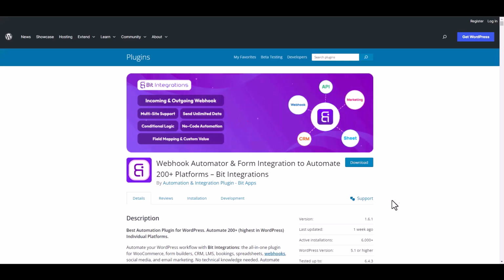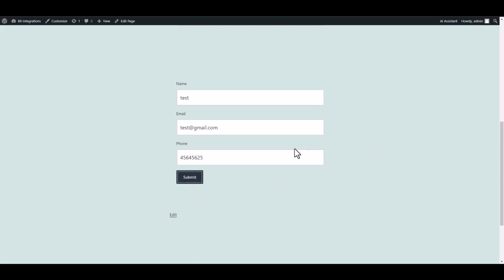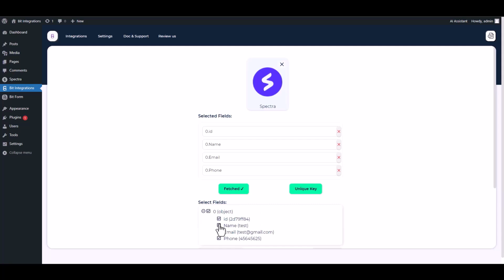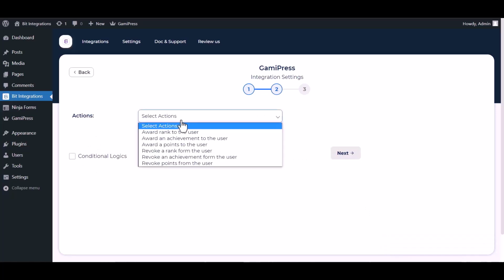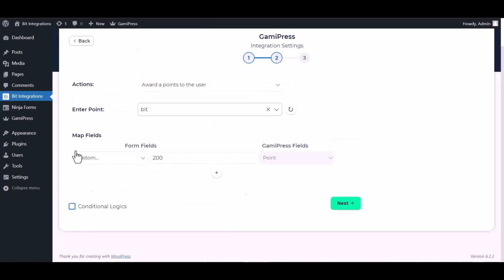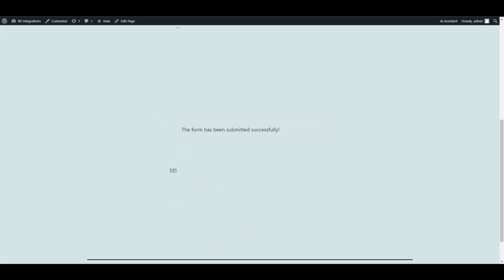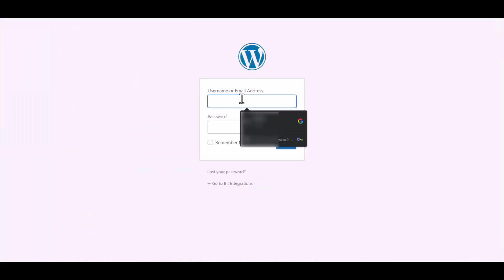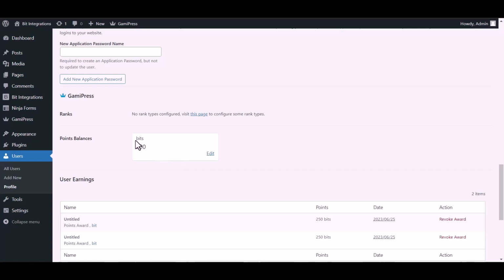Integrating Spectra with GamiPress | Step-by-Step Tutorial | Bit Integrations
Discover how to seamlessly integrate Spectra with GamiPress using the powerful Bit Integrations WordPress plugin in this informative video. Enhance your website's functionality by connecting your forms with GamiPress and unlock new possibilities for gamification and engagement.

📋 Join us as we demonstrate the step-by-step process of integrating Spectra with GamiPress using the Bit Integrations plugin for WordPress.
🔗 Seamlessly connect Spectra with GamiPress to optimize your form submissions and leverage gamification to enhance user engagement.

Key highlights of this video:

✅ Learn how to effortlessly integrate Spectra with GamiPress using the Bit Integrations plugin, allowing you to capture form data and trigger gamification actions in GamiPress.

🚀 Bit Integrations Free Version: Get started with integrating Spectra with GamiPress by downloading the free version of Bit Integrations from the WordPress plugin directory:

💼 Upgrade to Bit Integrations Pro: Unlock advanced features and maximize the potential of your Spectra and GamiPress integration. Upgrade to the Pro version of Bit Integrations and take your gamification strategy to the next level:

Integrate Spectra with GamiPress effortlessly using Bit Integrations and create an interactive and engaging experience for your website visitors.